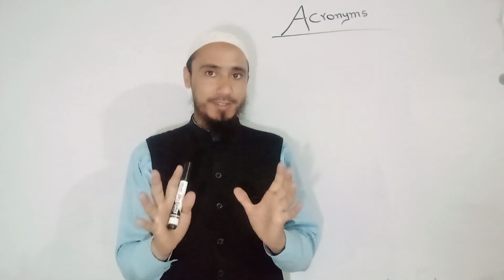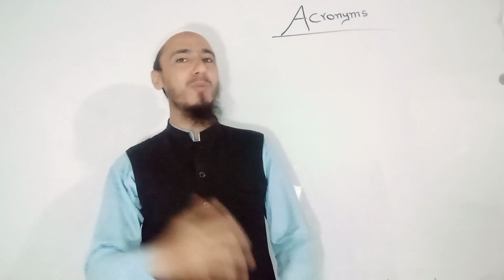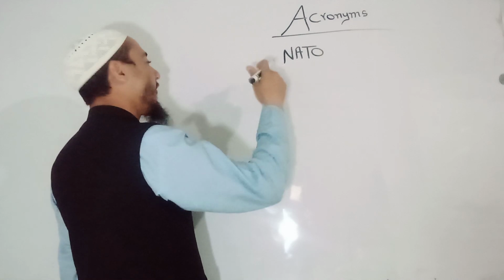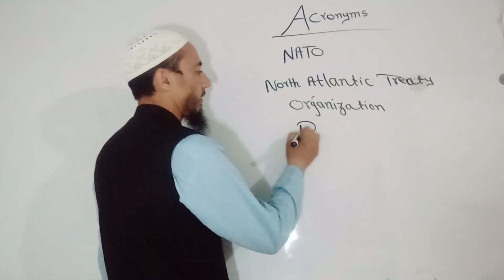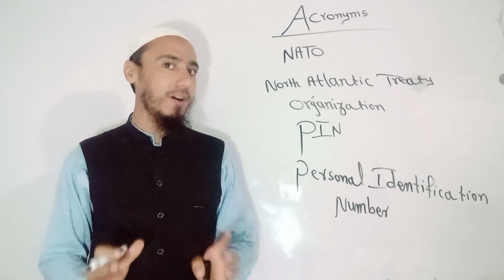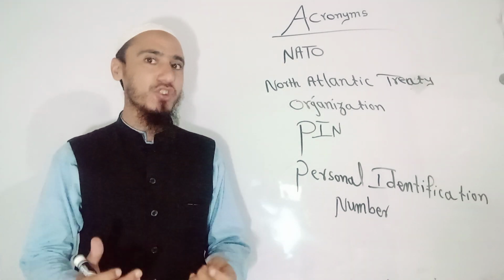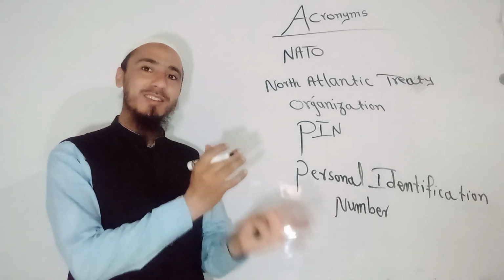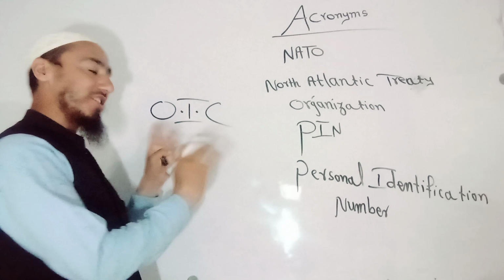Acronyms and Abbreviations| by Muhammad Alamgir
Honourable listeners and respectable audience Assalamualaikum.
Today our topic is acronyms and Abbreviations.
Acronyms are those words which are former from the initial letters of a set of words, or of a group of words or a set of words. For_ example , North Atlantic Treaty Organization. From the above example the initial letter is taken from every word in the phrase. Such as from North "N", from Atlantic "A", from Treaty "T" and from Organizing "O".
On the other hand, abbreviations are from from the initial letters of a phrase of what of words but they are pronounced separately. Such as OIC, USA. For more information plz watch the vedio.